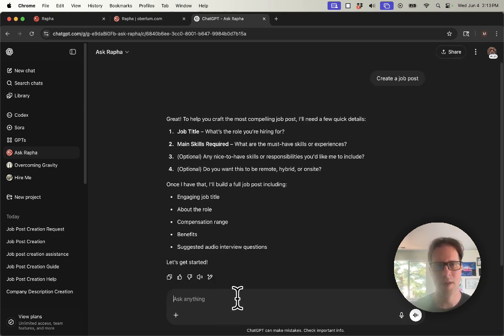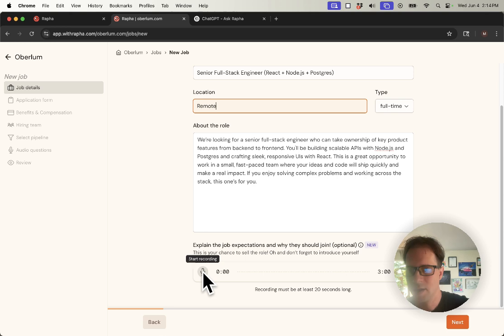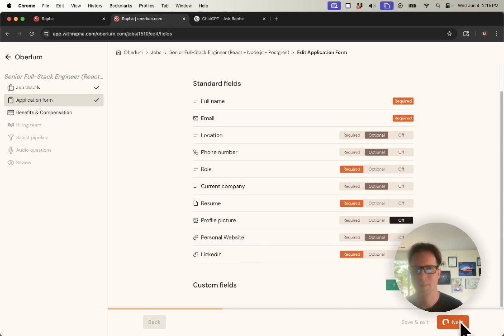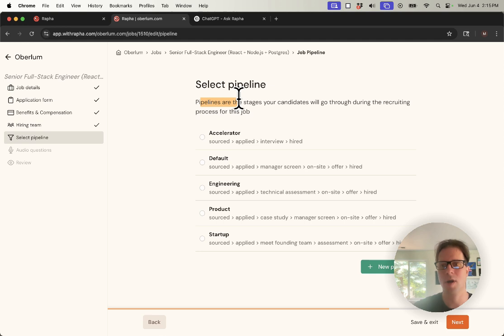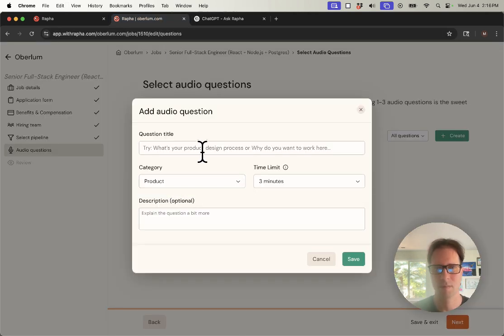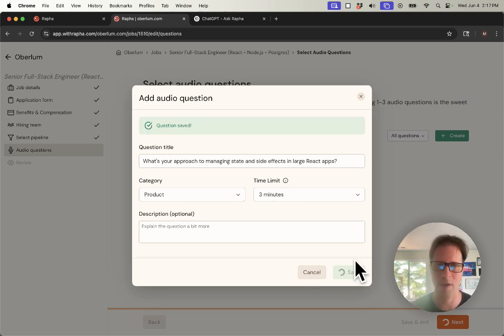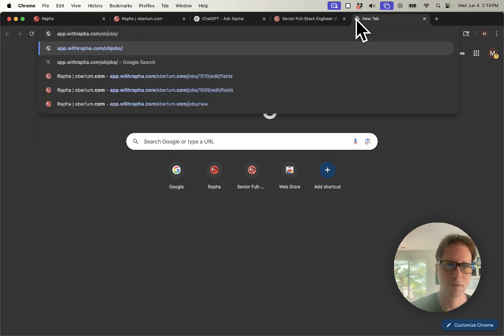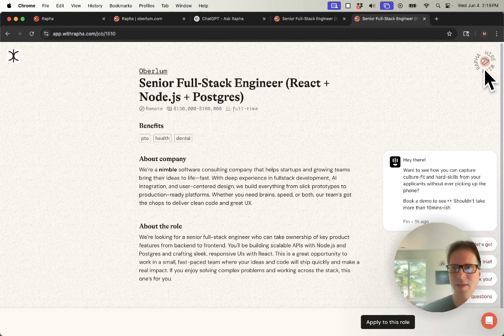How to create a job on Rapha!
Walk through of all the ins and outs of creating a job on Rapha!